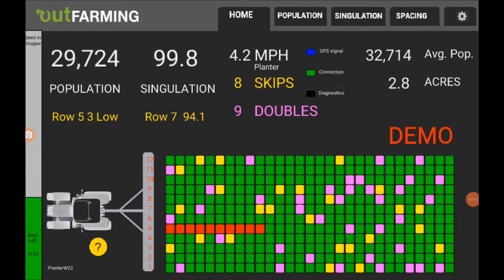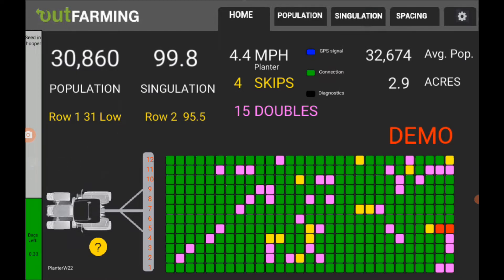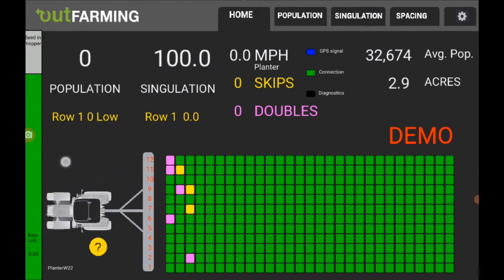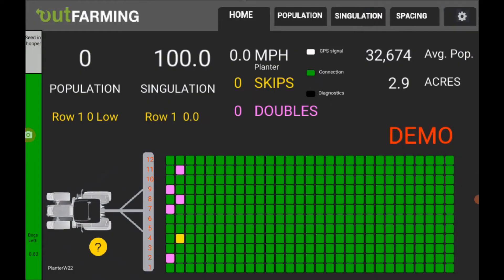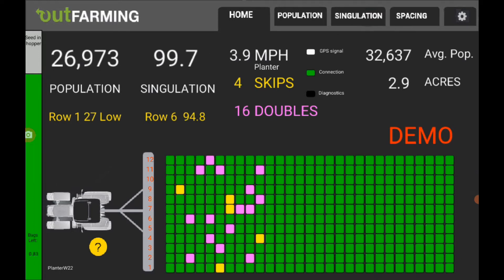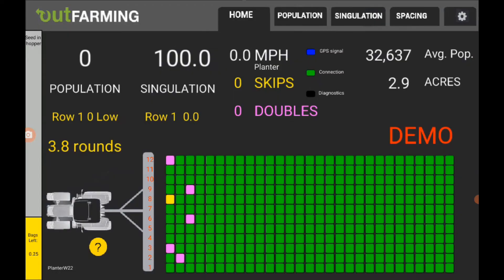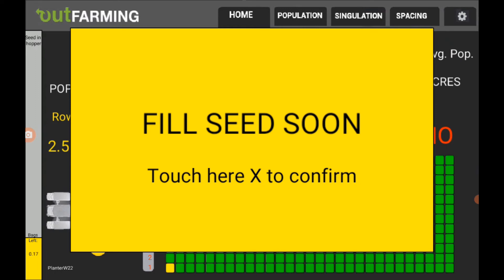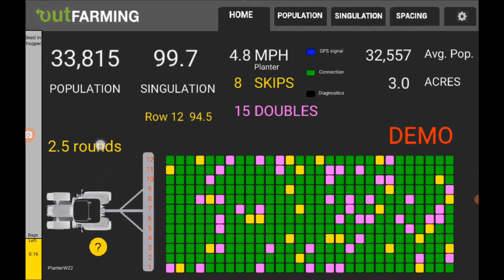Planter monitor with seed level monitor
For 2022, I added a hopper level system to the planter monitor to show the seeds left. When you get 4 rounds from empty the monitor displays a caution and when closer to empty sounds an obnoxious beeping and full screen warning to refill.